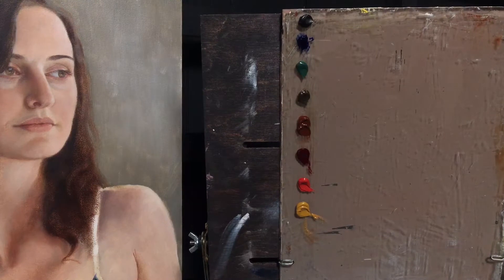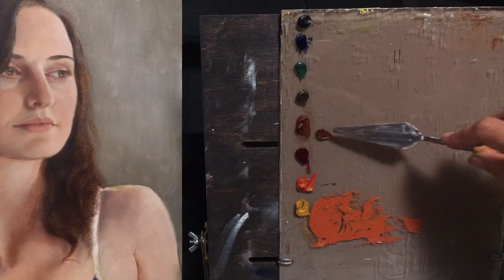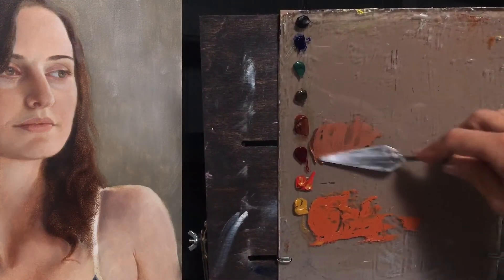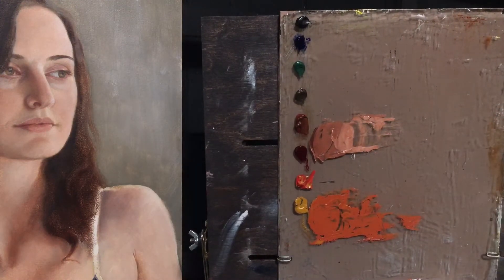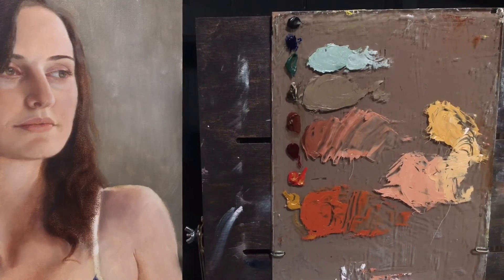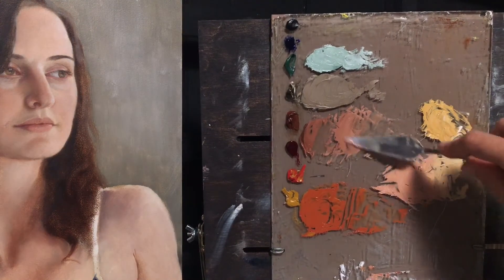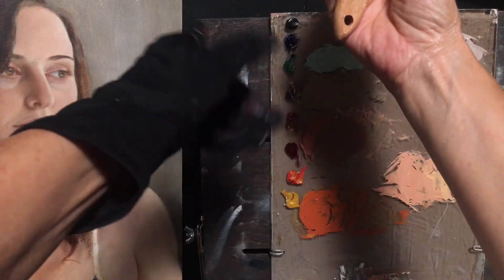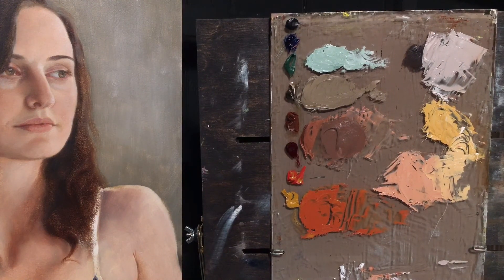Mixing flesh tones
In this video I show how I mix flesh tones. The Flesh tones I’m using is specifically for this painting, if I were to mix flesh tones for a different portrait I would probably use different colours depending on the skin tone I’m painting.
I'm using Natural Pigment's Rublev colors. Roman Black, Ultramarine blue, Nicosia Green earth, French Umber (Raw Umber) Burnt Sienna, Alizarin crimson, Genuine Vermillion and Blue Ridge Yellow ochre. For white, I used Lead white #1 for the underpainting and Lead white #2 for subsequent layers.